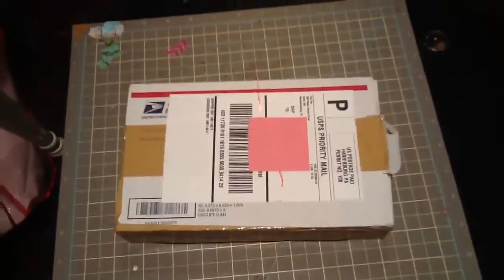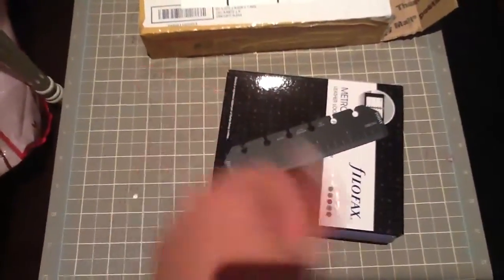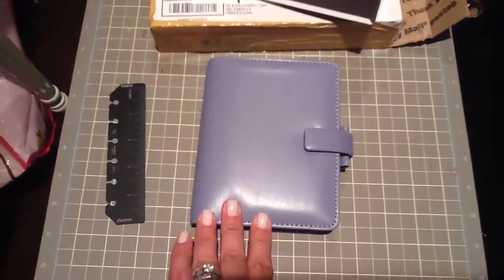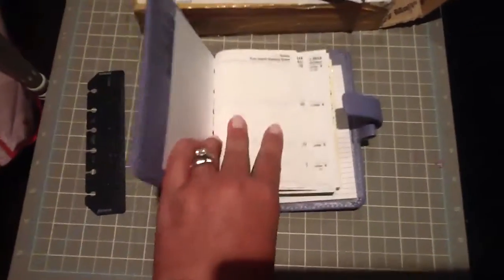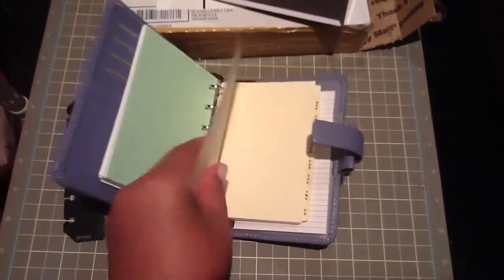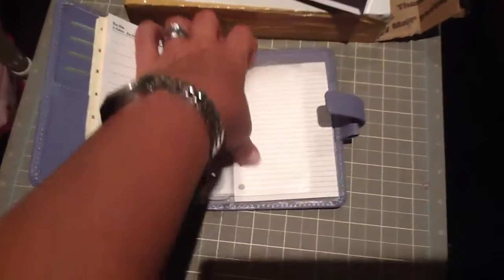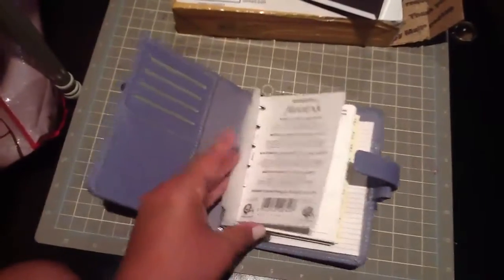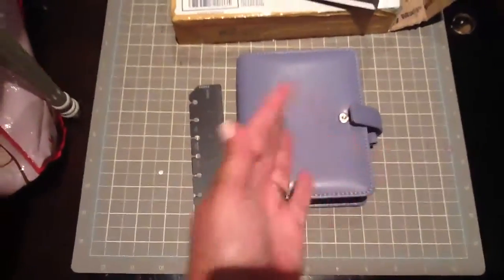Unboxing of My Lavender Pocket Metropol Filofax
This is a quick video of my new Lavendar pocket size Metropol Filofax... Enjoy